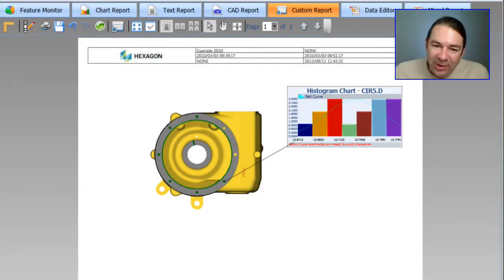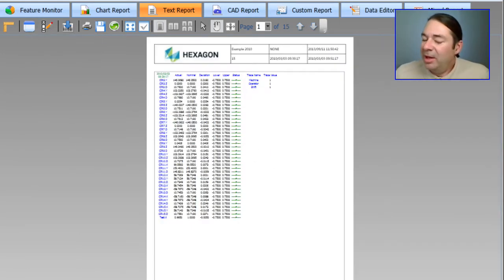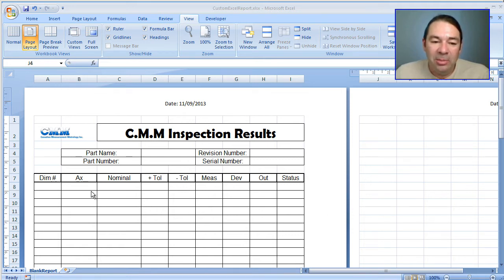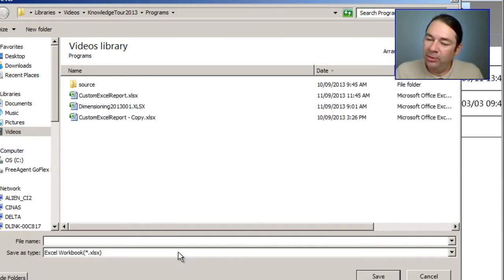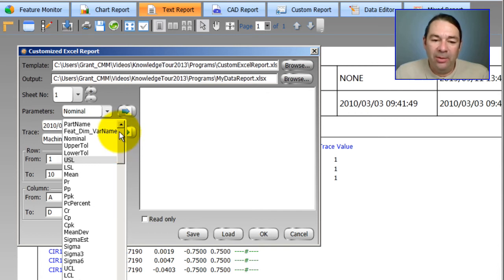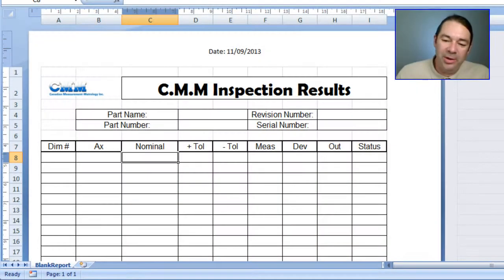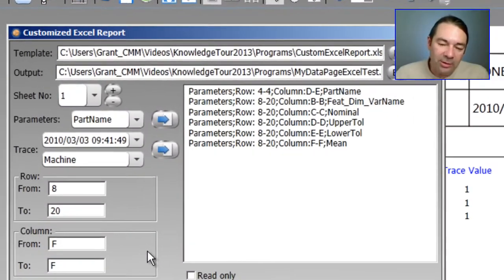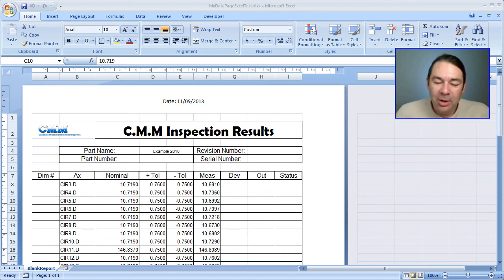Datapage+ Reporting - Text Reports | CMM Inc. (4 of 4)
Using Datapage+ to create custom Excel reports.

CMM E-Learning is a series of instructional videos comprising all the course matter in a full PC-DMIS  training program including quizzes at the end of each segment.  This course is capable of teaching anyone to learn PC-DMIS  or can be used in conjunction with classroom training.  A comprehensive FAQ library is also included for reference purposes.

So let's look at the text report next. What we'll do is we'll select a text report type of statistics report. If you find that it's difficult to read your report in the preview window, you can place PC-DMIS in the mode pan and zoom. In that mode, the left-most button will drag the report around, and the middle mouse button or the scroll wheel on the middle mouse button, will allow you to zoom in. Of course, there's different text report types we have access to. One that's handy to use is one called the Measurement Report.

Because DataPage+ is attached to an SQL database, as long as you send the data over there, then you can build a measurement report at any time in the future. This is a fairly simple measurement report, but we can take advantage of a tool that's built into this particular workbench called Customize Excel Output. If I select this option, DataPage+ displays this dialogue that allows me to fill in any custom Excel spreadsheet.

This is an example of a custom Excel report that I've designed, and it only takes a few minutes to do this. Perhaps your customer has a particular Excel page that he would like you to use, and you can just get a copy of that. You can see that there are some areas that are blank where I need to fill in the nominal, the measured, the deviation, out of tolerance, the serial number, etc. So let me show you how to do that.

We'll start by filling in the simple things first. Under the template area, what we're going to do is we're going to browse to the location that has our custom report. Under Output, you can specify a location and just make up a file name for where you want to save the results. The software is smart enough to copy your template, fill in the copy with the data that we specify in just a moment. I'm just going to call this My Data Report and I'll hit Save.

Now, what we're going to do is we're going to map the fields where we want to write the data to. The easiest way to do this is to have a copy of your template opened up in the background that you can switch back and forth to.

Here's my template, and the first thing that I want to fill in is the Part Name. The part Name is under row 4, columns D and E. I can do that under Parameters. I'll choose the pull-down, and one of the things that I have access to is Part Name. We know that we want to store the Part Name in row 4, so I'll type in 4 in both of the areas, and the column is going to be D and E. When I've got that in there correctly, I can hit this top blue arrow and DataPage+ is going to build a little string for me. This little string indicates to the Customized Excel Report Wizard how and where to send the data.

The next thing that I want to do is I want to write out the Ax's for all my dimensions. That's going to start on row 8 in column B. I have about 12 diameters that I want to write to. So it's going to go down to row 20, column B. Let's add that next.

In our Parameters pull-down, we're going to select Feature Dimension Variable Name. I want to start at row 8. I want to end at row 20, and I want to use column B. So I'll enter column B in both of the fields, then I'll hit the right arrow again.

This is what it looks like when you map all the columns and rows that you mean to export. When I have this filled in correctly, I can simply select Save, and I can give this a file name. DataPage+ is now going to create an XML file, and then I can reuse the information in this XML file for the next time I need to create this report type by selecting Load.

To execute this output I simply select the OK button. Give it a minute to work. Don't try to open up your spreadsheet right away. You'll get an error. When it finishes the exporting, you should be able to open up the copy that's under the output file name, and all your data should be displayed in the spreadsheet.